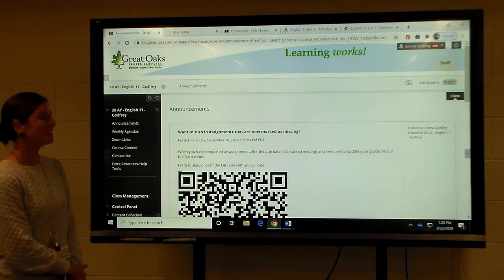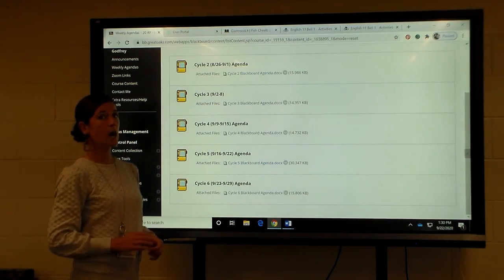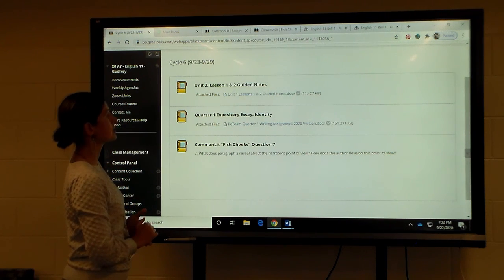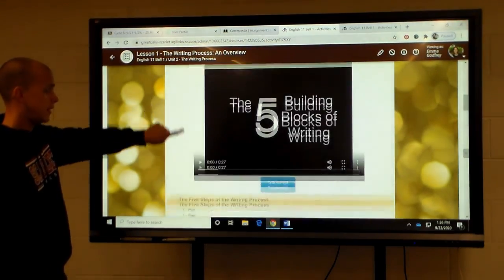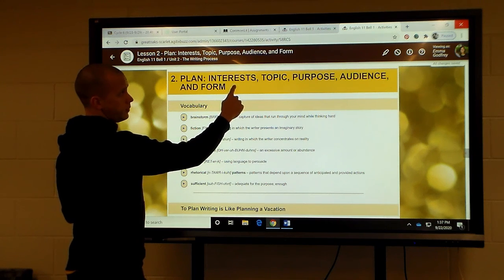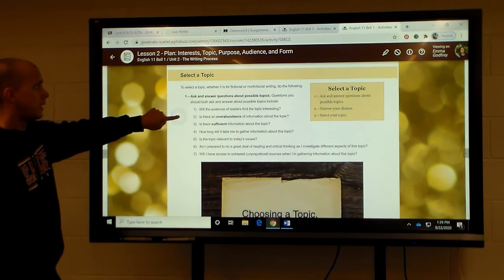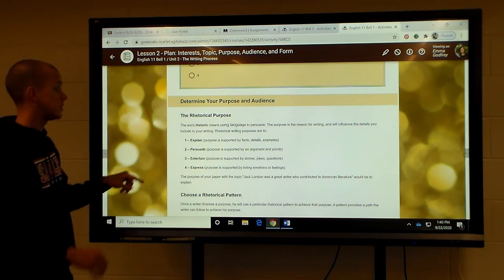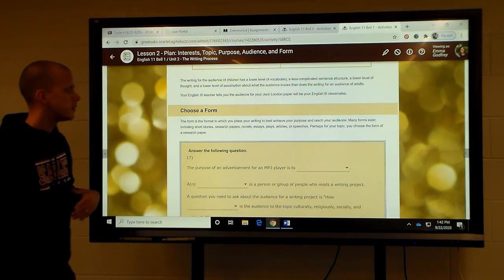Cycle 6 PLP Video Overview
This gives an overview of Unit 2: Lessons 1 & 2 along with the CommonLit story "Fish Cheeks" by Amy Tan.